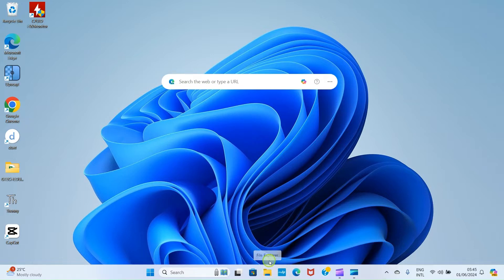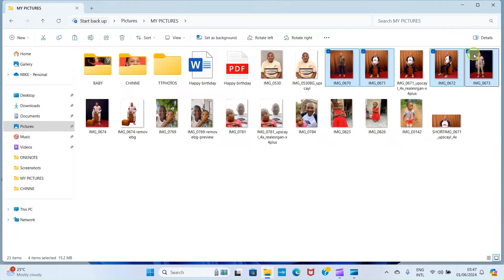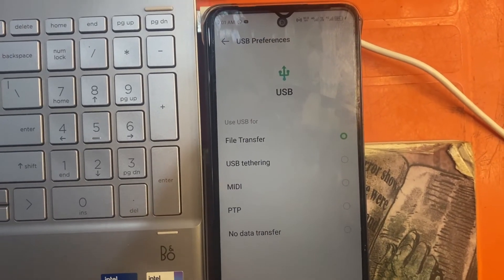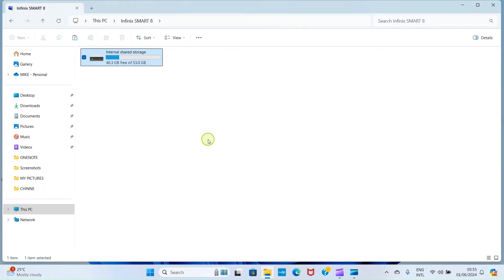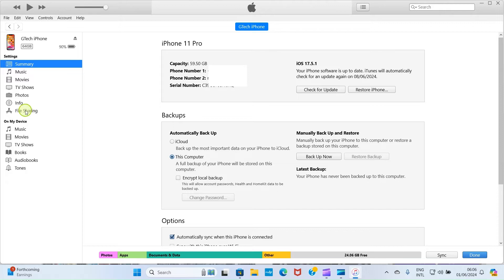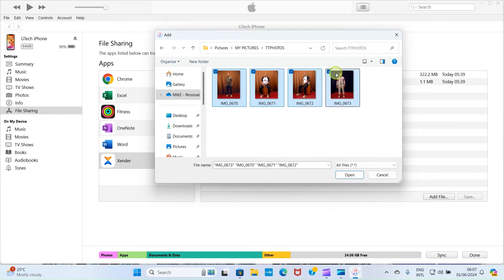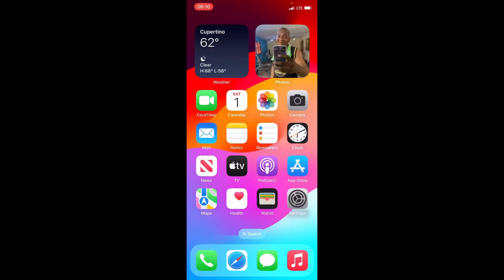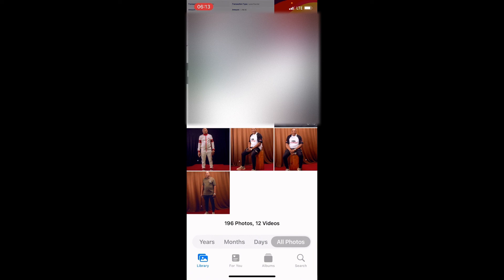How to Transfer Photos from Computer to Phone (Android and iPhone) - Send Pictures from PC to Mobile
This video guides you on how to transfer photos from computer to phone which includes Android and iPhone smartphones. If you were struggling on how to complete such task, this video tutorial puts you through on how to do it. Whether the image you want to send are wedding photos, personal photos, or school photos, everything is covered here. To send pictures from PC to mobile can be frustrating if you do not know the correct way to do it.

Recommended videos to watch:
Why File Transfer from Mobile to PC or from Laptop to Phone Using Cable is the Best

How to Transfer Files from Windows Laptop to External SSD Hard Drive (Document, Photo, Video, Excel)

You can transfer photos from computer to Android phone through Bluetooth. There are other ways to do the same thing. An example is the use of third party app like Xender to send photos. But in this video, the best method to share photos between devices is used. This method makes the photos that are shared retain the quality.
The same applies if you want to send photos from computer to iPhone. But in this case, you need to install iTunes app on your PC or computer before you start sharing the files using cable. Know that in this video tutorial, the computer used runs Windows 11 Operating System. This method still works in Windows 10 and MAC PC.

Timestamps ⏰
00:00 Introduction
00:25 How to transfer photos from computer to Android smartphone
05:43 How to Transfer photos from computer to iPhone Using Cable
12:41 Closing remarks